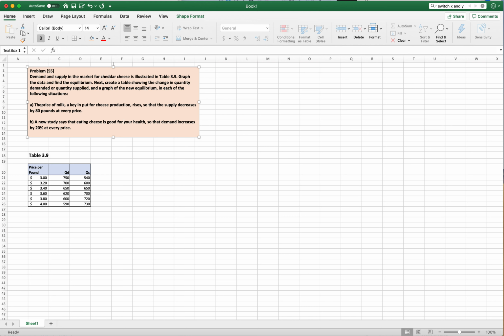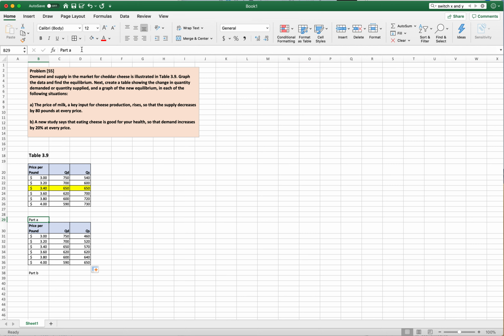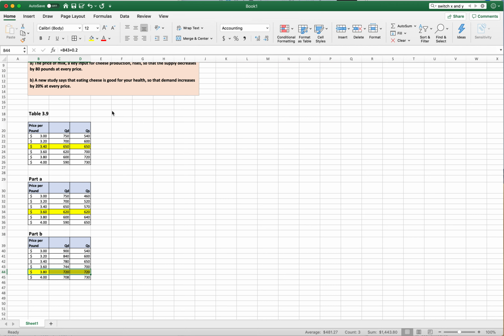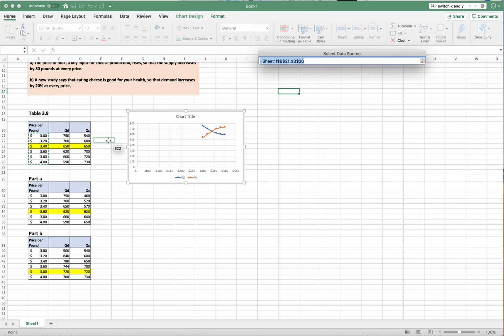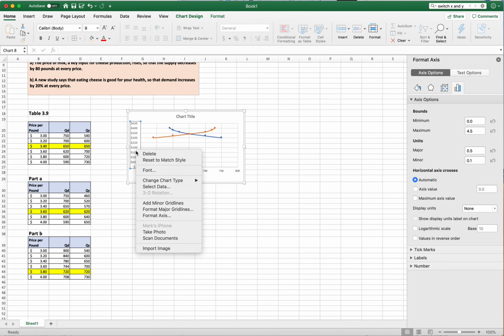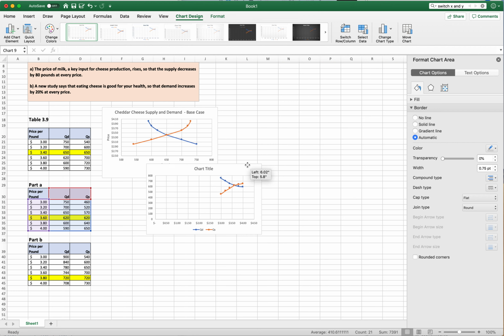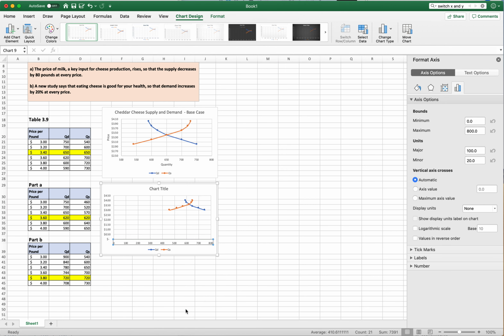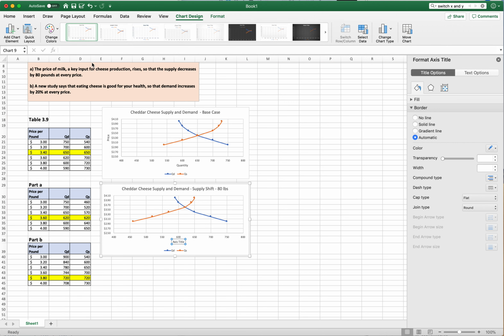Creating Supply and Demand Curves in Excel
It is not as straightforward as it should be...
But it is not that hard and there is a plus.  You learn a bit more about graph manipulation and editing in Excel.